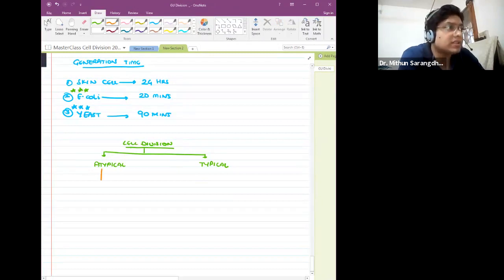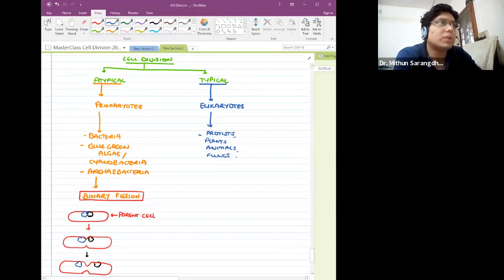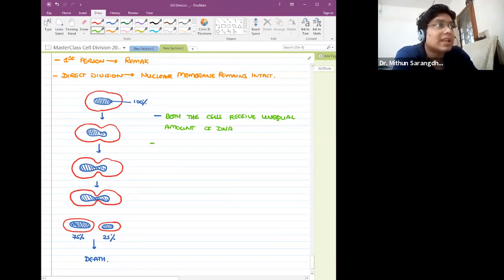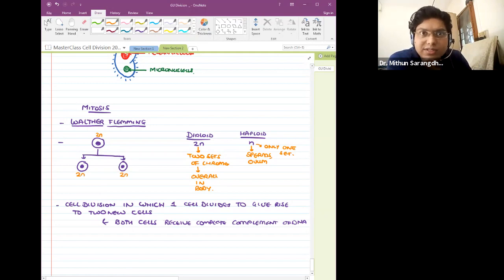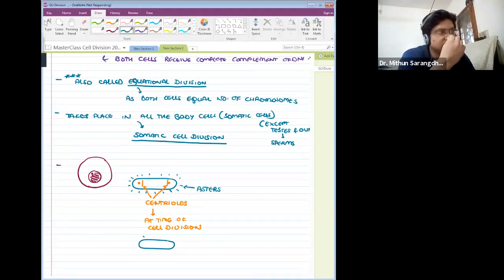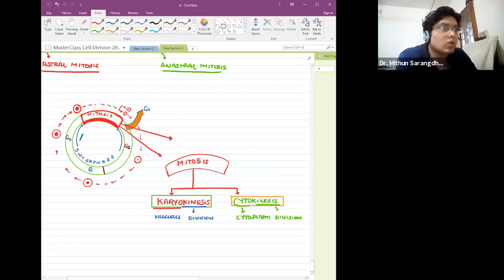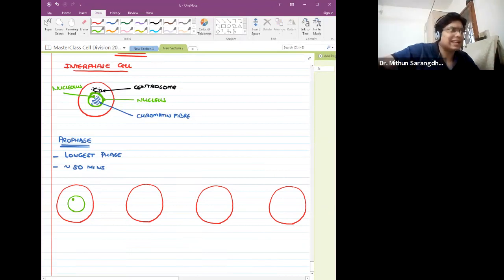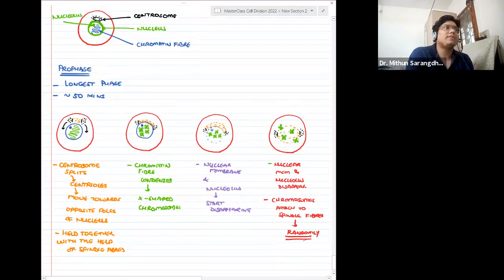CELL DIVISION - LECTURE 3 (29.05.2021)